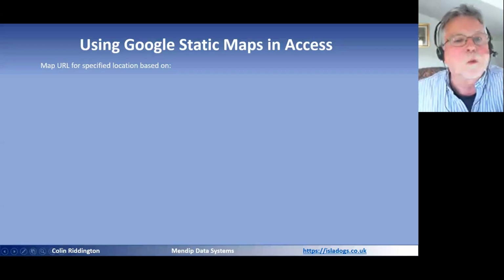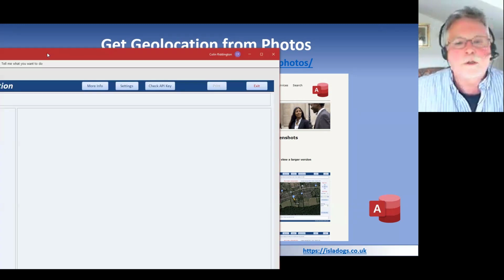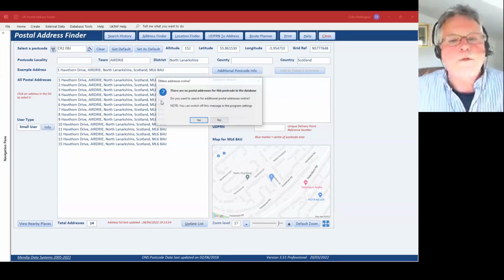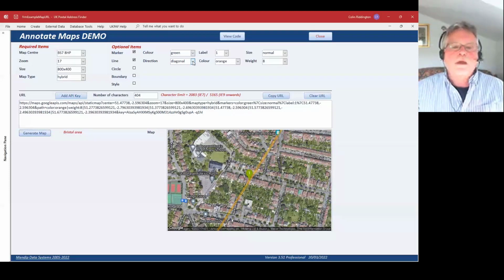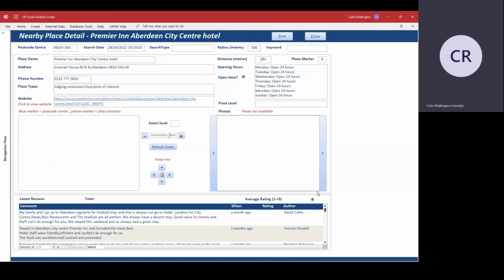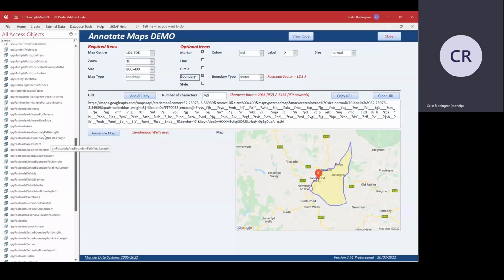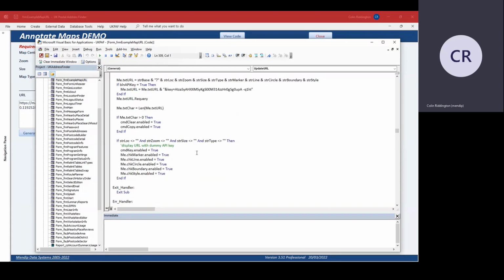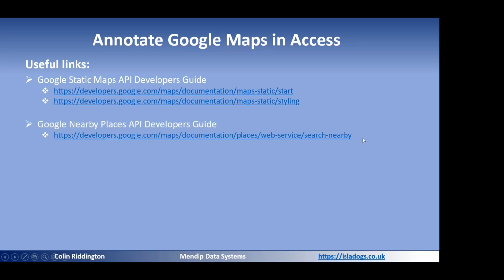Annotating Google Maps in Access - DevCon 2022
This is a video of my presentation to the online Access DevCon conference on 28 April 2022. It is being published here with the kind permission of the conference organiser and fellow MVP, Karl Donaubauer.

This session demonstrated ways of annotating downloaded static Google Maps to personalise these for your clients.

Topics covered included the use of:
• marker points e.g. to mark client locations or nearby places
• lines joining 2 or more points e.g. to indicate routes between locations
• circles around a location e.g. to show places of a specified type within a specified distance from a set location
• boundary shapes e.g. to show postcode or regional boundaries

All annotations are added as additional map layers using code as part of the URL used to generate the map.
The session also explained how to overcome issues caused by the 2083-character URL limit using the current web browser control based on IE (whilst we continue to wait for the new Chromium Edge browser control).

TIMES:
0:00 Introduction
0:57 Using Google Static Maps in Access based on specified location, map size, zoom value & map type. Google API key required. Free for small/medium use
3:24 Example map URL explained
4:34 Adding map layers (annotate) to show additional info: marker points / circles / boundary shapes / lines joining points/ feature styles. All annotations are added to the basic URL used
7:05 URL character limit = 2083 characters in Internet Explorer web browser
7:22 Example App 1 (free) - Get Geolocation from Photos
10:10 Example App 2 (free) - Get Current Geolocation
11:25 Example App 3 (free) - UK Postcode Address Lookup
11:43 Example App 4 (commercial) - UK Postal Address Finder: This is used for the rest of this presentation
12:53 Download postal addresses & maps for selected postcodes
14:37 Annotate Maps DEMO - showing changes to location, map size, zoom value & map type. Map URL updated accordingly
17:30 Add marker point with options. Map URL updated. Not possible to add text
19:28 Add line e.g. horizontal / vertical / diagonal / zig-zag / rectangle / octagon
23:04 Use feature browser emulation in registry to increase URL character limit
24:08 Add circle centred on specified location (NOTE: some sound issues at this point)
27:01 Nearby places feature - markers within circle - uses Google Nearby Places API
30:35 Add boundary - boundary data needs to be obtained separately
32:51 Boundary data shown - co-ordinates for each section of boundary. Use of encoded co-rdinates to shorten URL
34:40 Sampling of encoded data to further shorten URL where necessary
37:15 Use of feature styles e.g. to show major/minor roads more clearly
39:04 Explanation of selected items of code - building the URL, get map image. None of the map data is stored. All maps are downloaded in real time.
41:25 Code to download nearby places data as JSON file. Stored temporarily in table
43:40 Code to generate circle based on several trigonometric functions
44:41 Code to create encoded polyline
46:11 Useful links for creating & annotating maps; URL browser limit; fix display issues
47:25 Access User Group - Europe